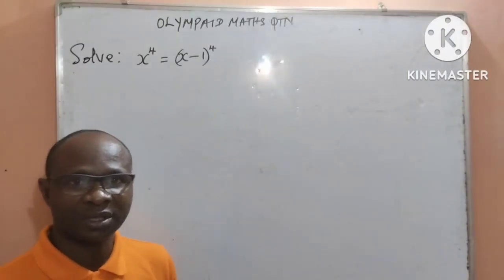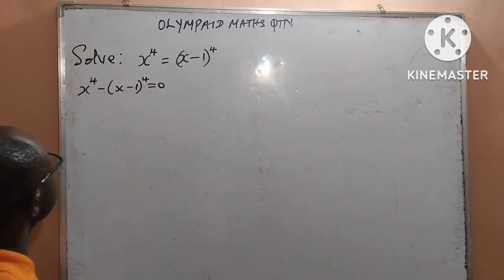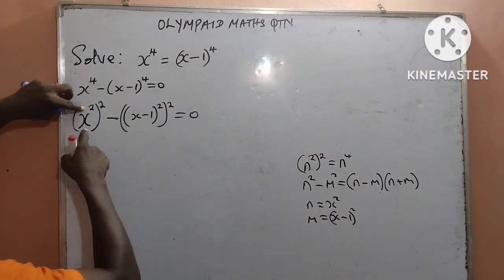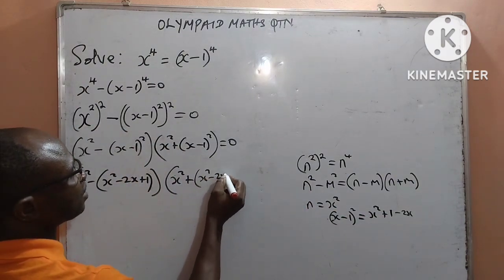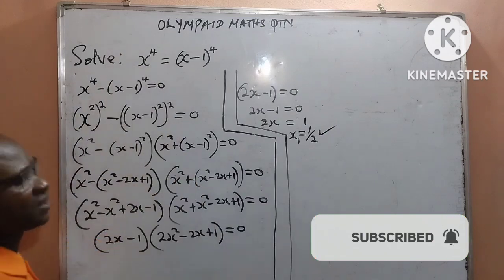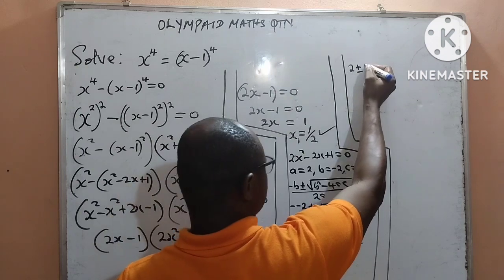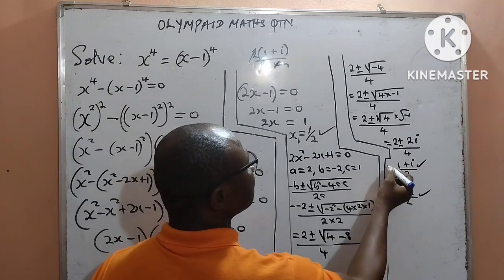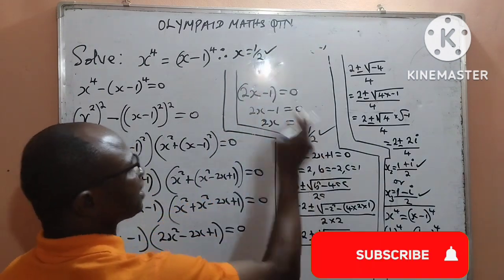Mathematical Olympiad Question||Solving Exponential Equation Quickly || If x^4 = (x-1)^4 then x=?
In this video I explained how you can solve Mathematical Olympiad Question/Exponential Equation using simple trick.
Solve: If  x^4 = (x-1)^4, then  x= ?

watch the video and learn with me: Tutor Cletus Okoli